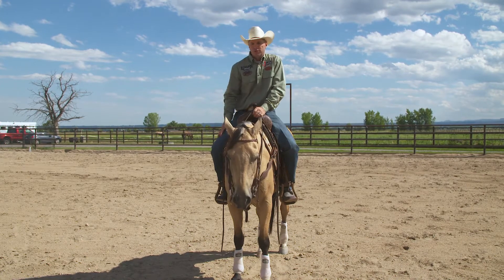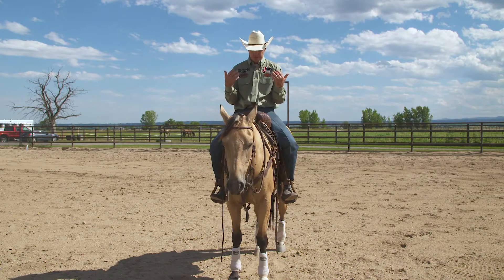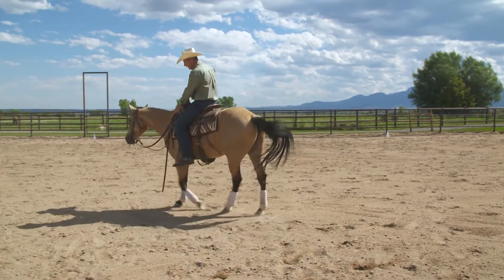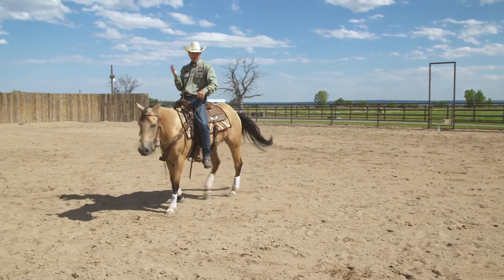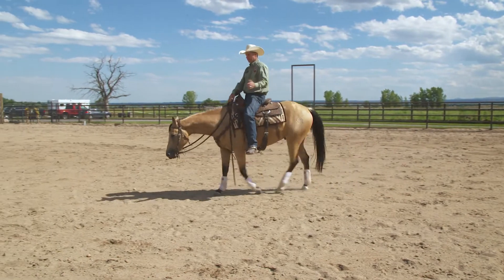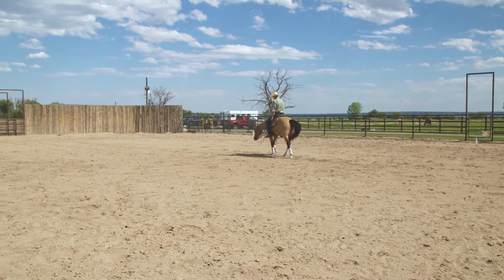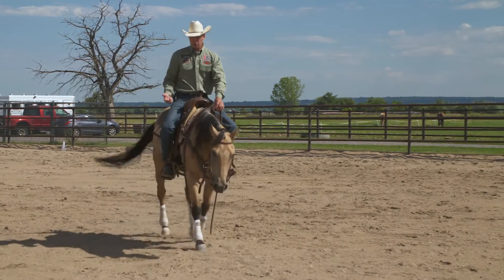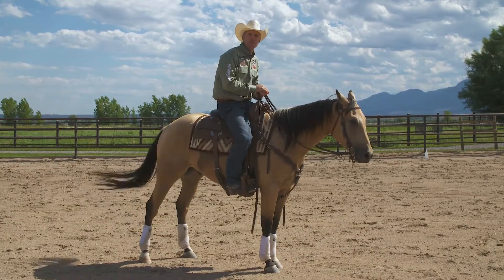Brad Barkemeyer: Riding Without Stirrups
Riding without stirrups can benefit your body strength and balance when you're in the saddle. Brad Barkemeyer shows you some of the drills he works on with his customers.